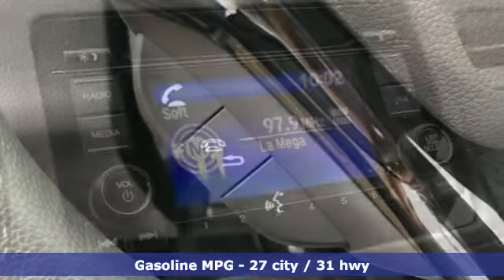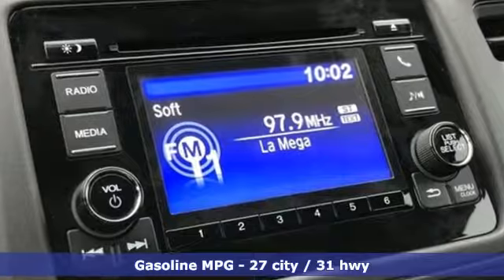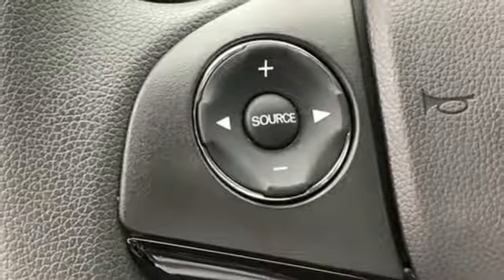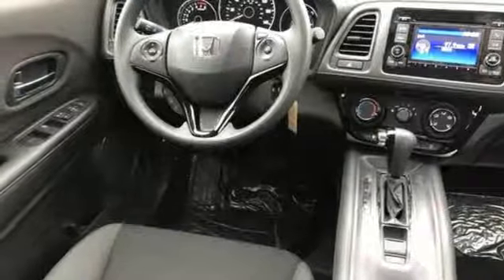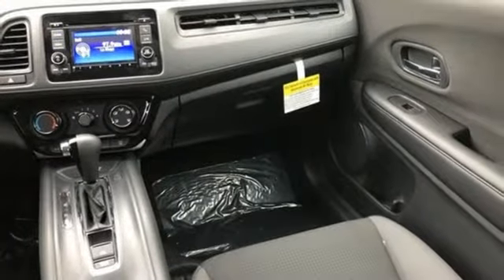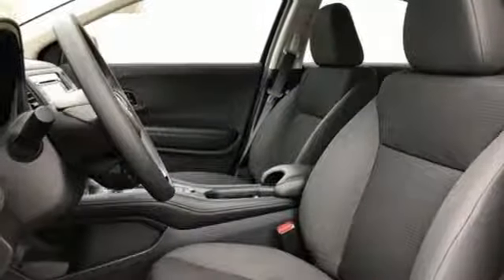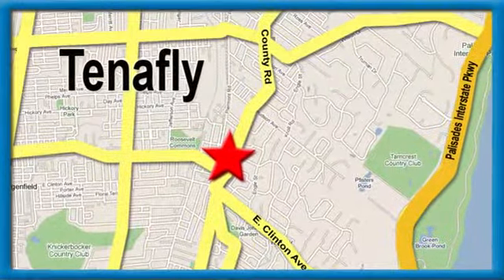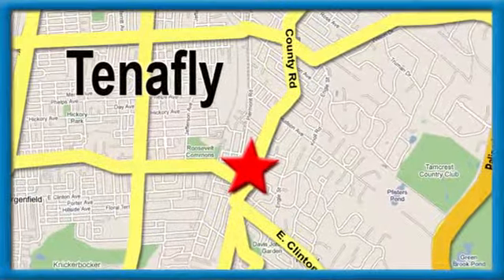New 2019 Honda HR-V Teaneck Englewood, NJ #57758 - SOLD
Year: 2019
Make: Honda
Model: HR-V
Trim: LX
Engine: 1.8L I4 SOHC 16V i-VTEC
Transmission: CVT
Color: Gray
Interior: Black
Stock #: 57758
VIN: 3CZRU6H32KG706909
Recent Arrival! Modern Steel Metallic AWD 2019 Honda HR-V LX 1.8L I4 SOHC 16V i-VTEC Black Cloth **WE ARE A 2018 DEALER RATER CONSUMER SATISFACTION AWARD WINNER***No prep, delivery, or transport fees like other dealers! WE BUY CARS!!!brbrbrHonda of Tenafly is New Jersey's First Honda dealership. Family owned and operated for 47 years. We proudly serve all of New Jersey and the entire United States.Call or to schedule your VIP test drive today! All prices plus tax, title, lic, and dealer processing fee.

Address:
28 County Road